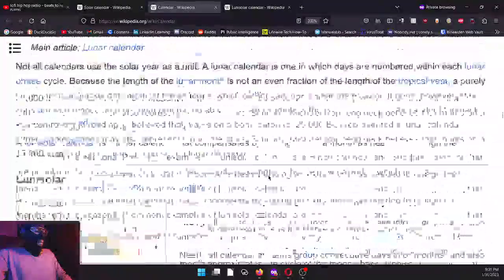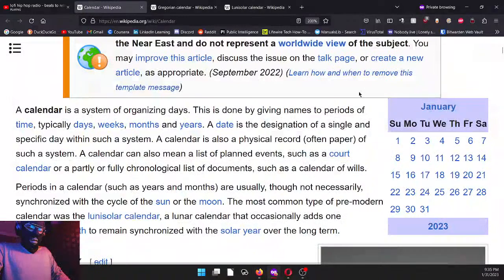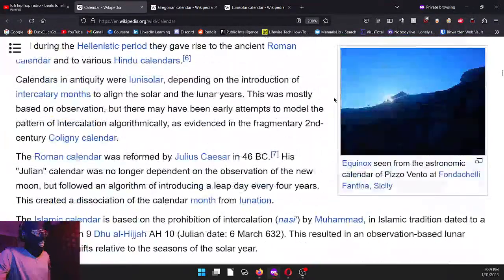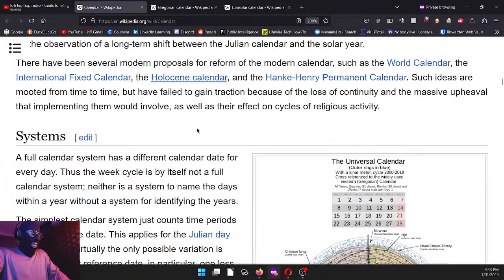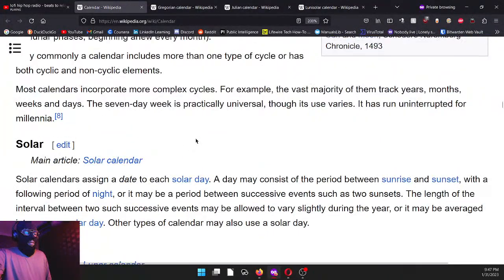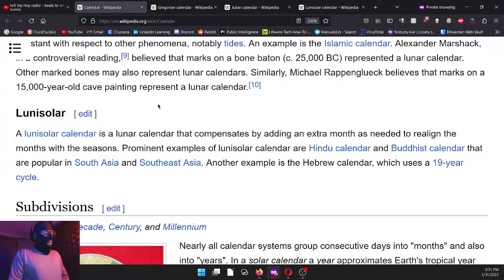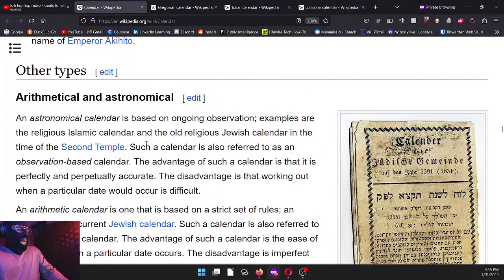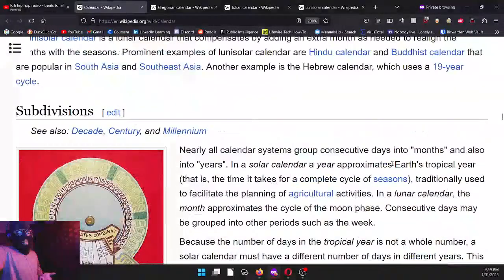Calendars : Amateur Hour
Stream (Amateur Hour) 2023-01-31